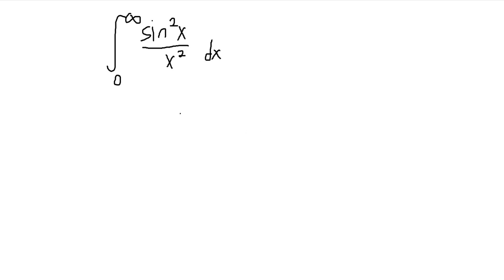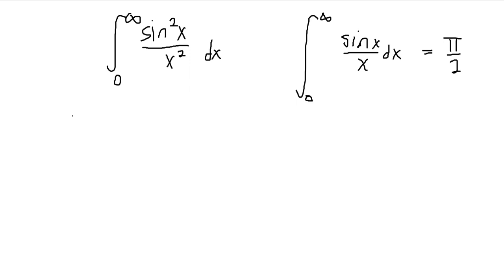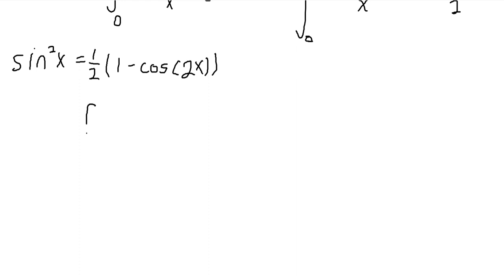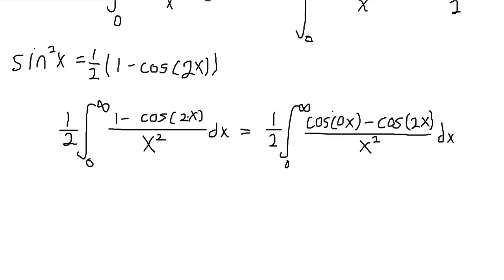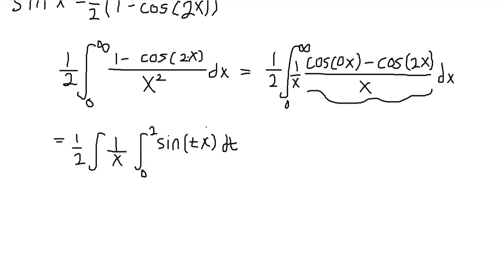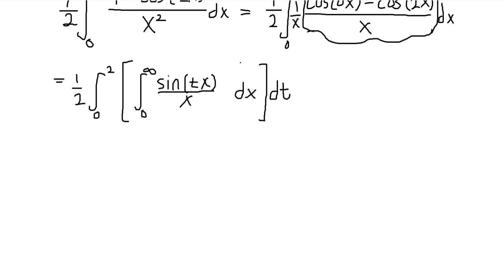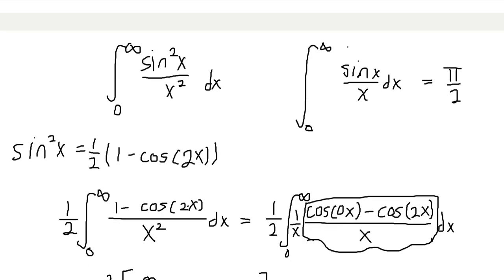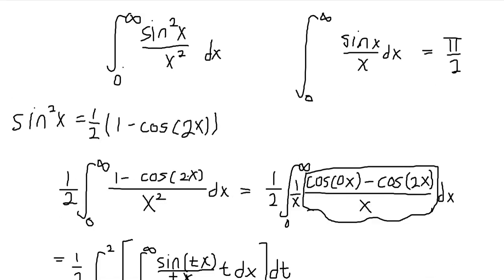Squared Integrand, Same Result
Re-uploaded for sound quality